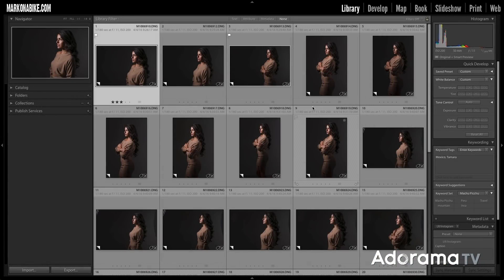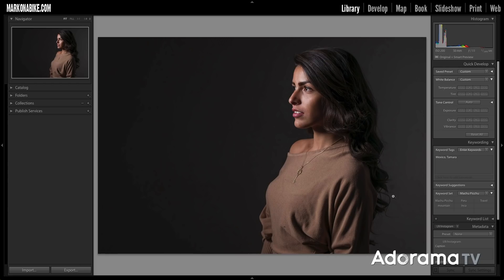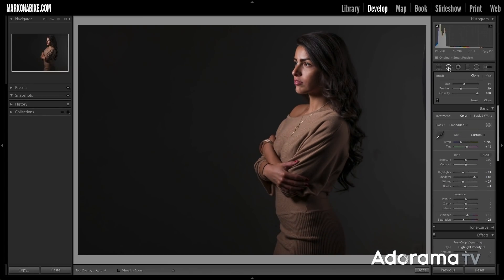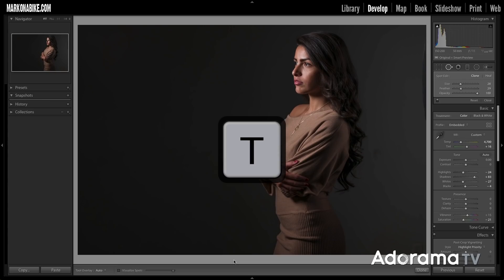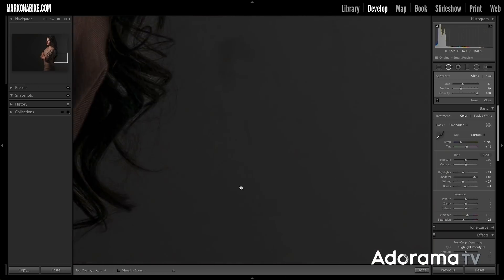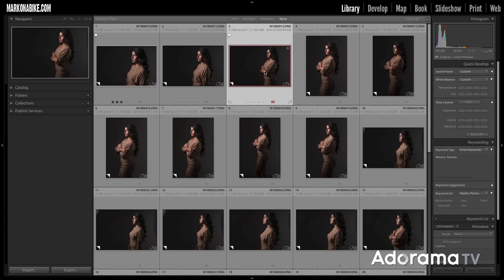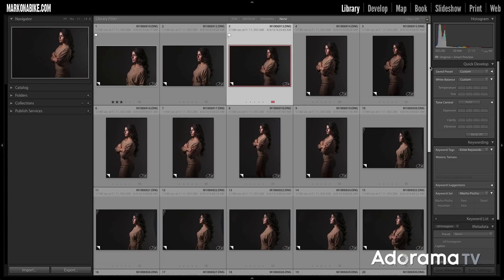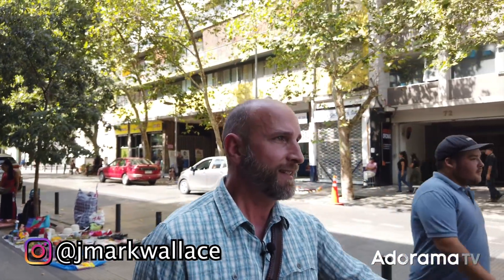Automatically Remove Dust Spots using Lightroom: Exploring Photograph with Mark Wallace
In this episode, Mark Wallace demonstrates an easy way to remove dust spots from photos using Adobe Lightroom Classic. Learn how to use the spot removal tool and its secret weapon, the "Visualize Spots" option. Mark shows you how you can apply your settings to multiple images, saving you hours of work.

Products Used:

Giottos Rocket Air Blaster, Manual Air Blower with Extra-Large Rubber Bulb

Visible Dust Zee Pro Sensor-Cleaning Bulb Blower for Digital Cameras, Red